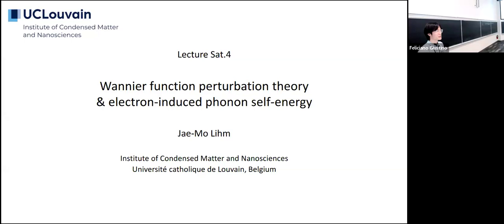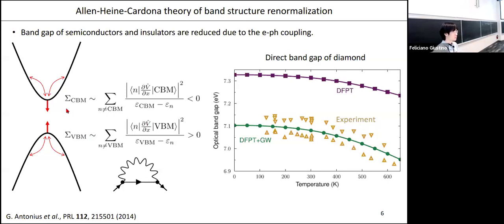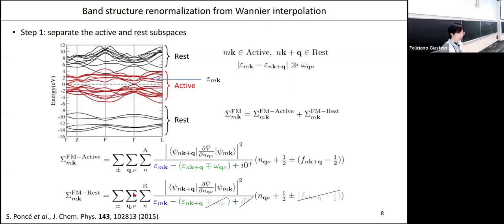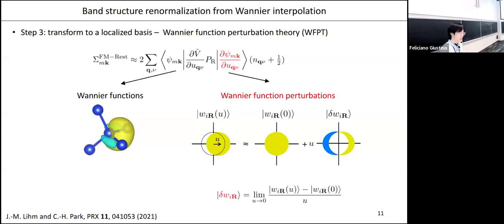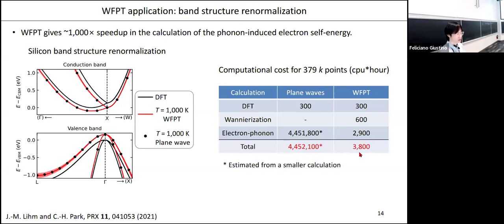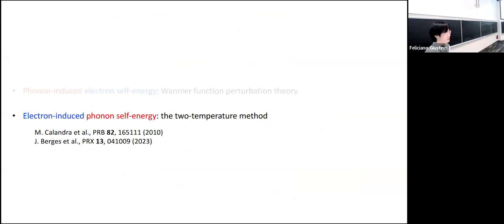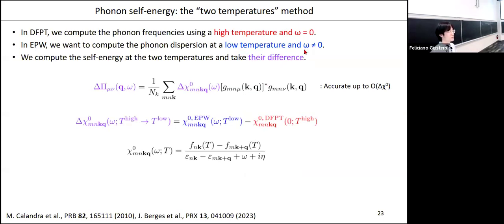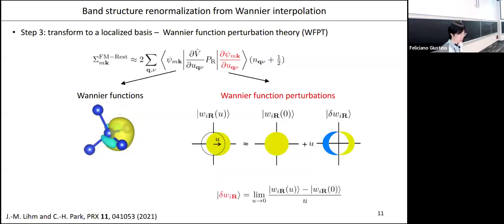Wannier function perturbation theory - Jae-Mo Lihm